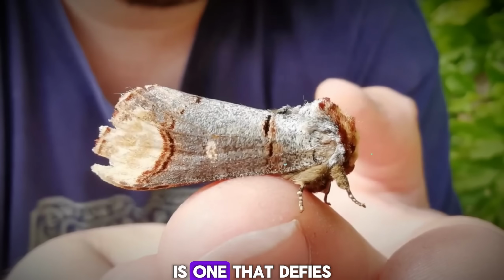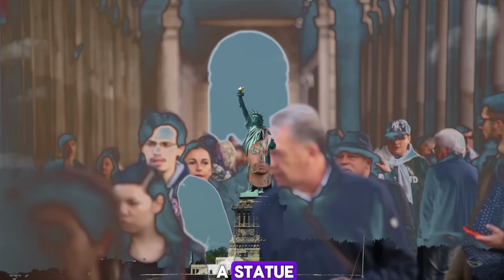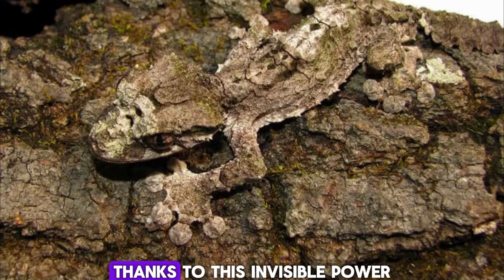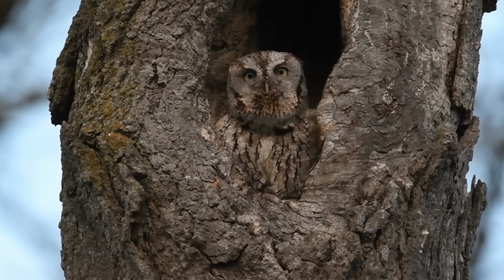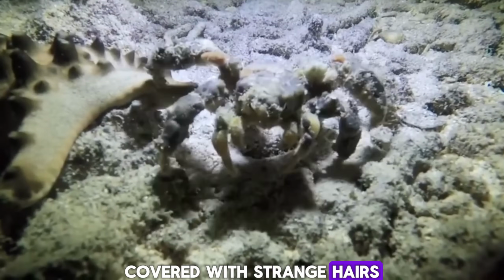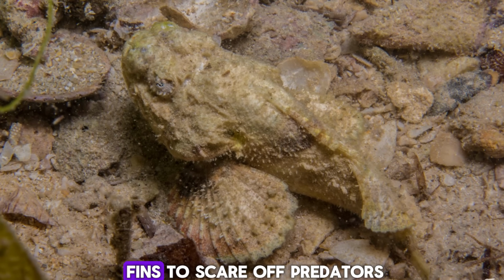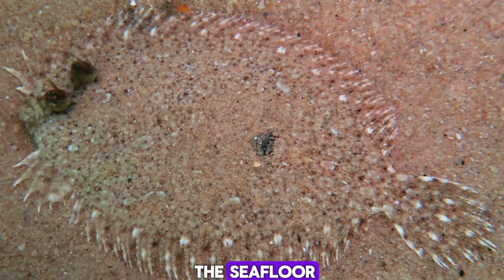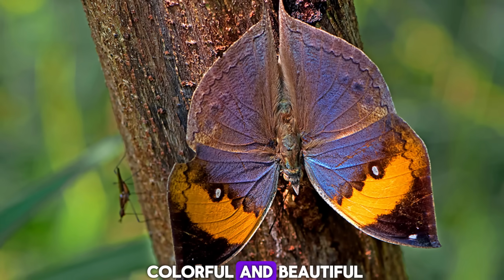Top 10 Invisible Creatures That Will Impress You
Embark on a journey through nature's hidden marvels with our latest video. We unveil ten extraordinary creatures whose mastery of camouflage makes them nearly invisible to the naked eye. From the transparent Leptocephalus to the deceptive Oakleaf Butterfly, these beings challenge our perceptions and showcase the wonders of evolution.

🔍 Featured Creatures:

Oakleaf Butterfly - Nature's master of disguise, blending perfectly with fallen leaves.
Right Eyed Flounder - A transparent marvel of the sea floor.
Buff Tip Moth - The wooden warrior, indistinguishable from a twig.
Devil Scorpionfish - The venomous vanisher of the deep.
Decorator Crab - The hirsute hider, a plant look-alike.
Eastern Screech Owl - The silent sentinel, invisible on dry branches.
Pygmy Seahorse - The tiny titan of the coral reefs.
Leaf Tailed Gecko - Madagascar's master of mimicry.
Leaf Insect - The still statue of the jungle.
Leptocephalus - The transparent traveler of the ocean.
🌿 Dive into the fascinating world of these hidden wonders and learn how they use their 'invisible power' to thrive in the wild. Whether it's evading predators or sneaking up on prey, these creatures are the ultimate survivors.

✨ Join us as we explore the art of invisibility in nature's design.